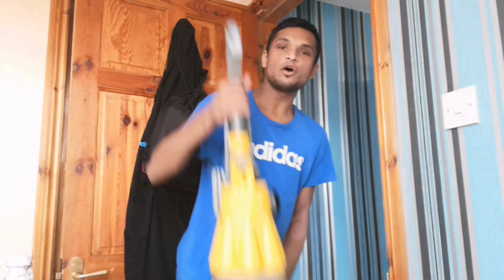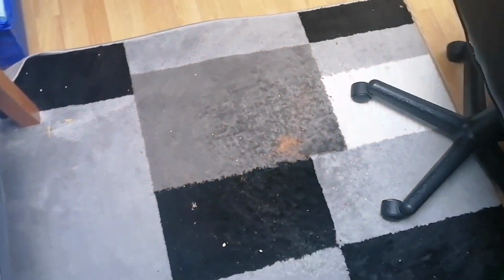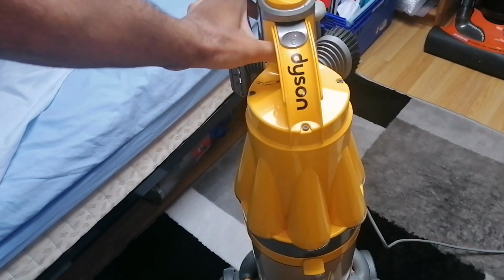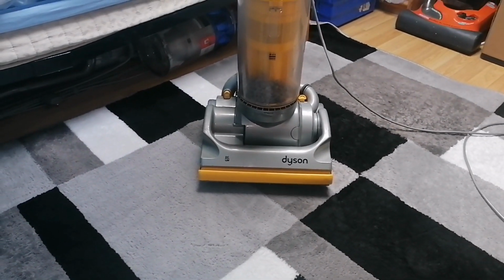Natural vacuuming my brother's room - RUG NOT BEEN VACUUMED IN A MONTH! FT Dyson DC07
Be sure to click the thumbs up button if you liked this video!

My wedding list